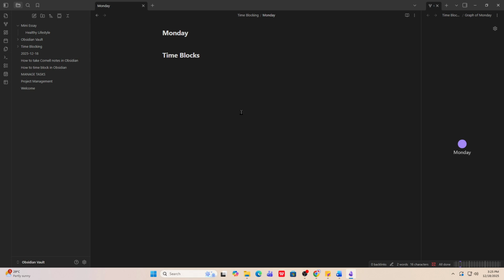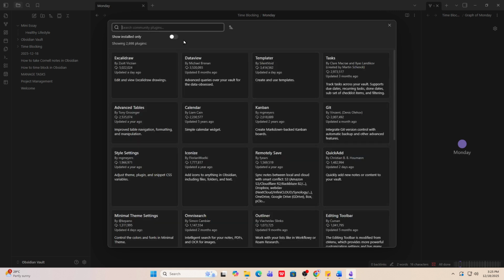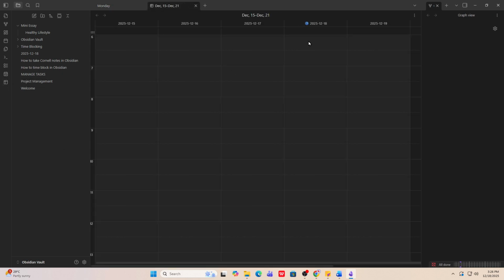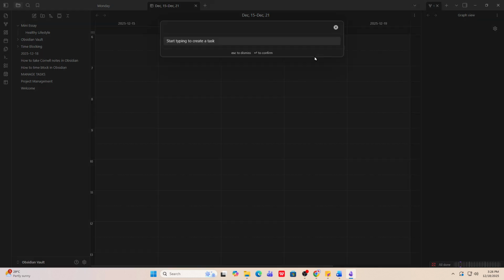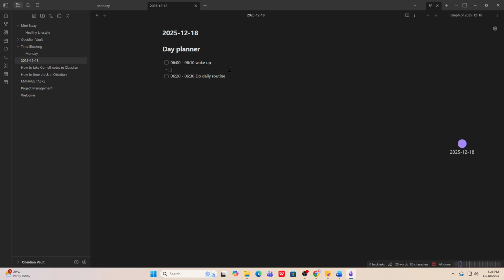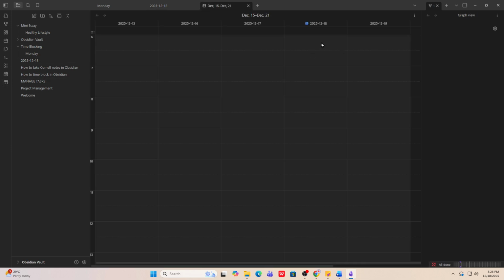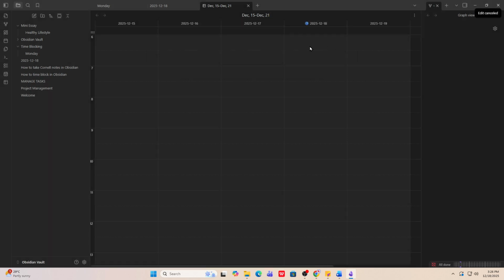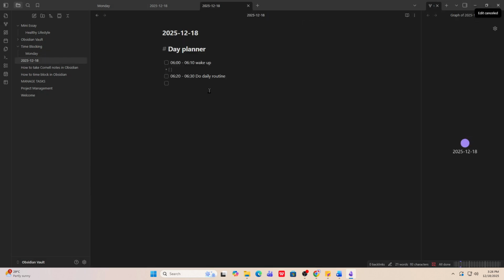How to Time Block in Obsidian [Full Guide 2026]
In today's video we cover: how to time block in obsidian, obsidian time blocking tutorial, time blocking obsidian step by step, obsidian daily schedule time blocking, obsidian calendar time blocking guide, obsidian productivity workflow, time blocking with obsidian notes, obsidian task and time management, obsidian time block template, obsidian daily notes time blocking, obsidian productivity system 2026, obsidian planning and scheduling guide, obsidian focus and deep work setup, obsidian for beginners, obsidian full guide 2026